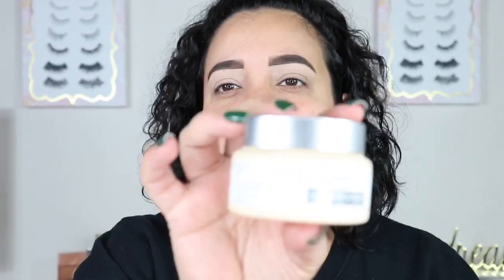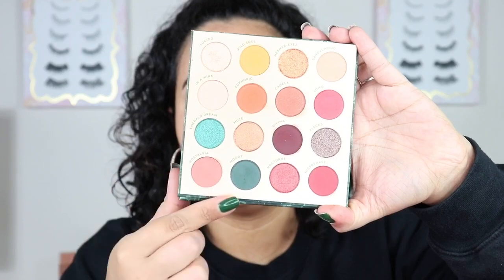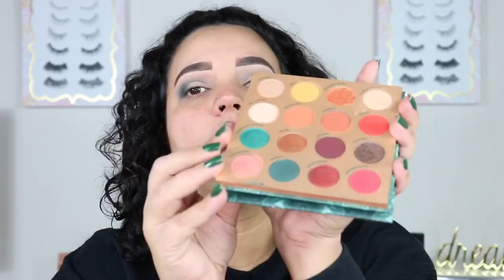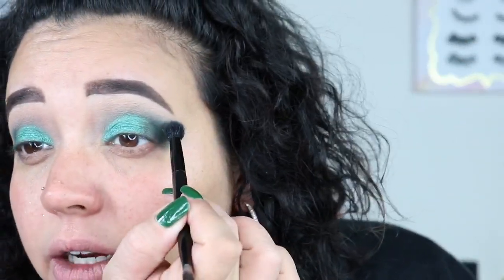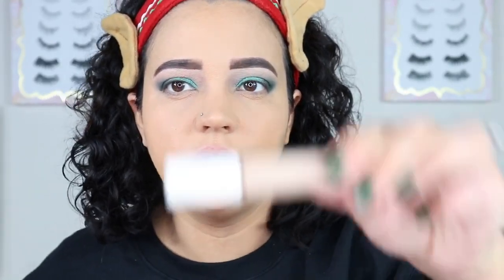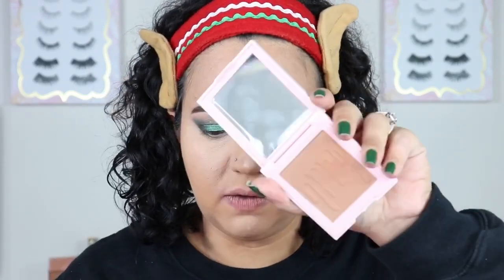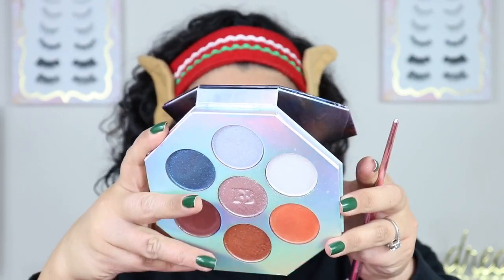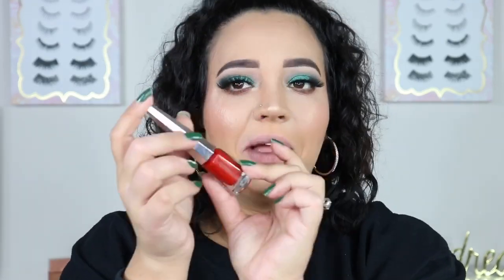Easy Glam Holiday Makeup Tutorial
Happy Holidays everyone! It’s that time of year and we all need a fab look to show off to friends and family! Hope you enjoy this easy glam holiday makeup look! Tag me if you recreate for a shout out on my next video!

My channel is a laid-back place that all kinds of people can come and enjoy and discuss beauty! I welcome you to join the world of beauty with me whether you re a beginner, professional, or enthusiast. However any negative, hateful, or down right mean comments will be DELETED and you will be blocked. We can debate and we all have very different opinions, feel free to speak your mind respectfully of course! LOVE EACH OTHER AND HELP MAKE THE WORLD MORE BEAUTIFUL.